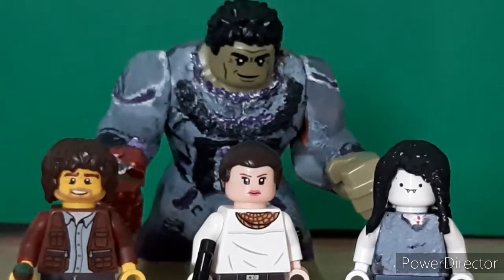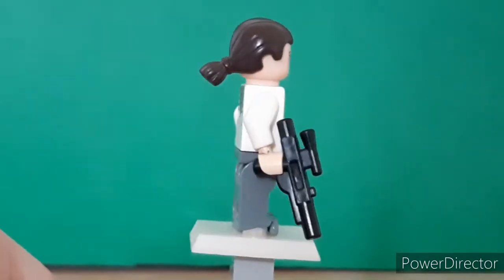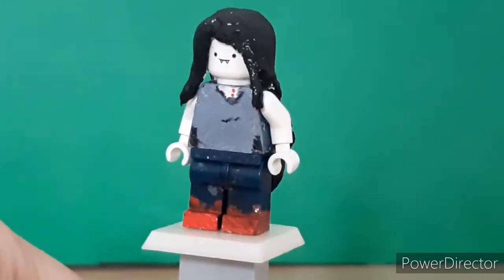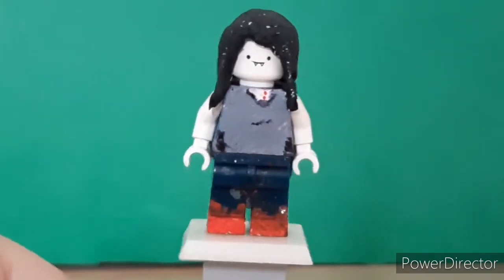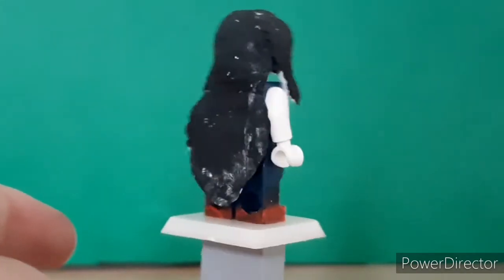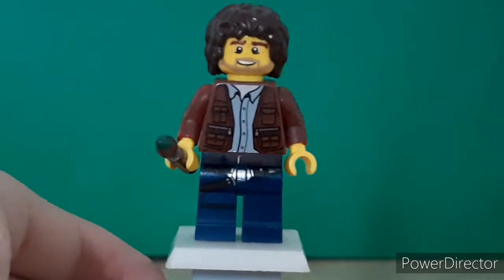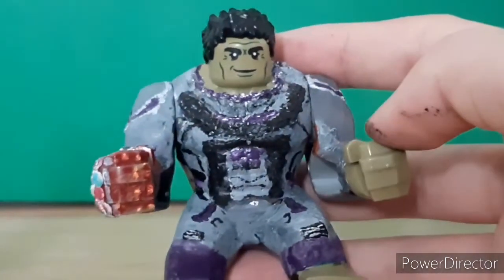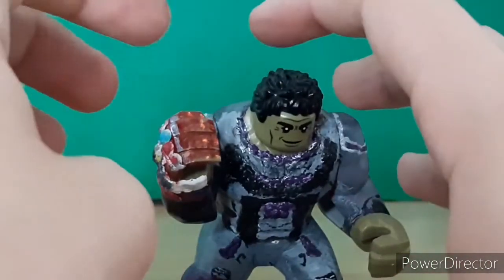Lego custom: Various Minifigures part 17